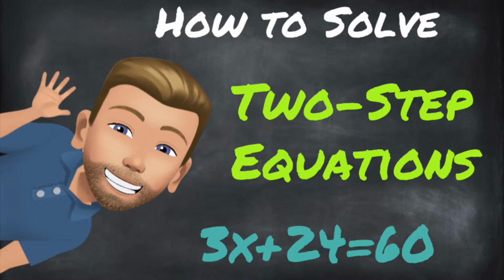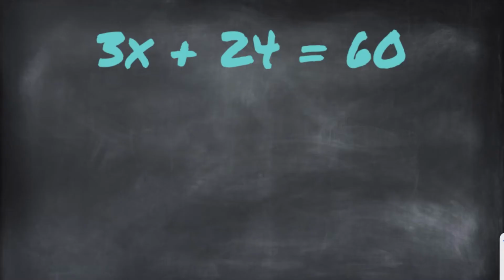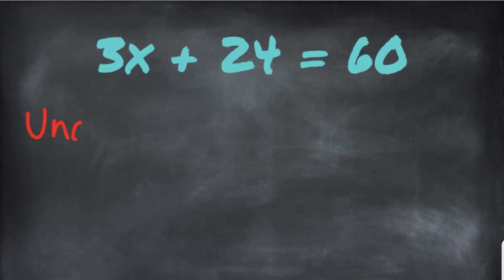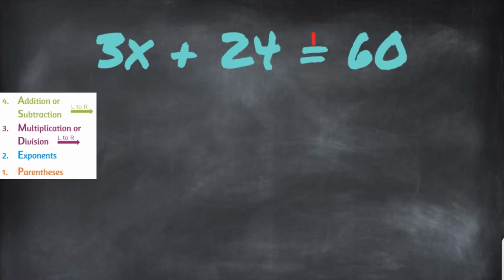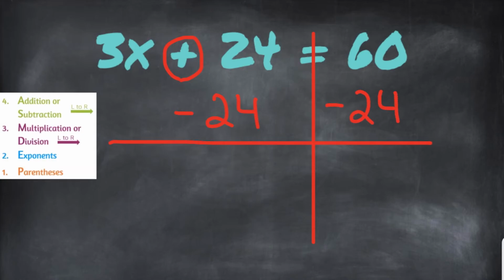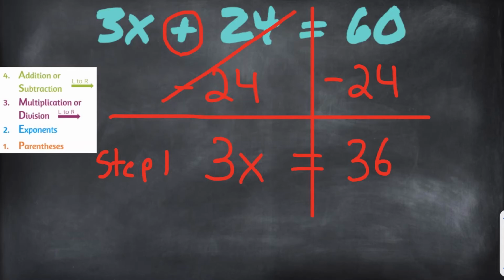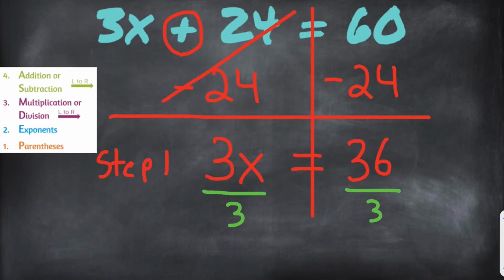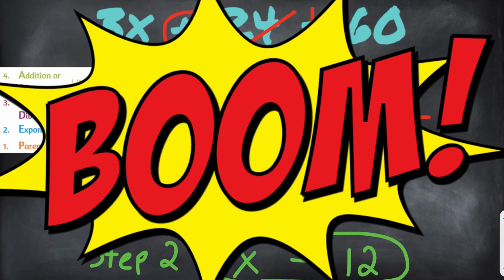Solving 2-Step Equations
We've learned about how to solve problems that contain just one operation, but often equations will contain multiple. This video walks you through the steps and order to solving equations with two arithmetic operations.